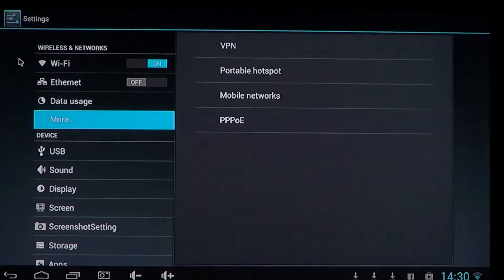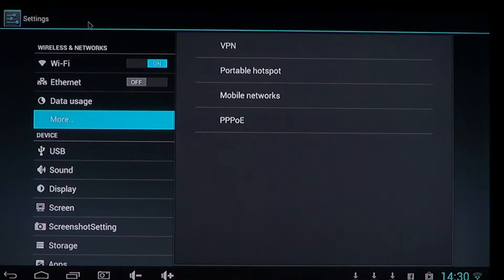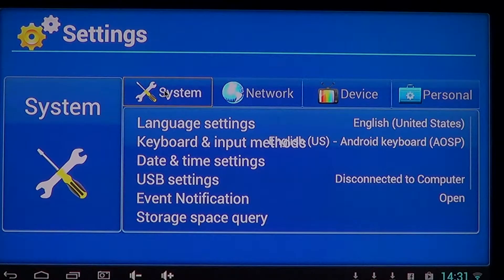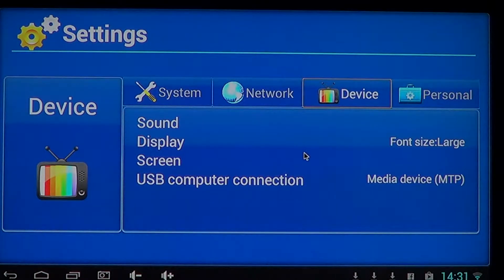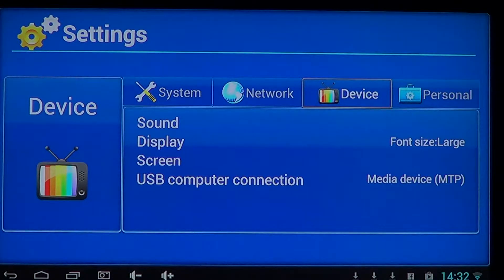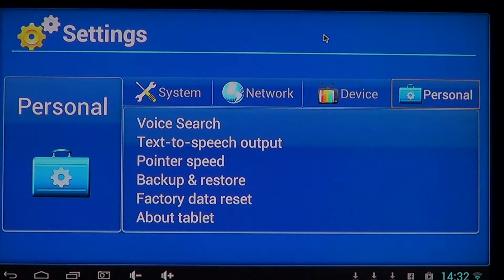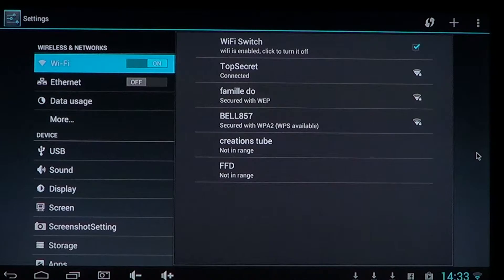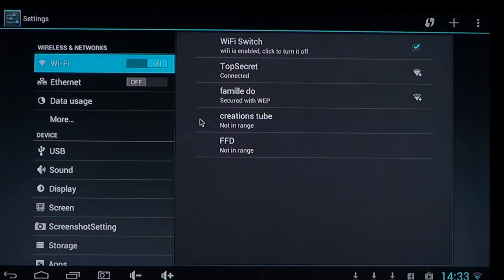Android settings menu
Different types of settings menu in Android devices